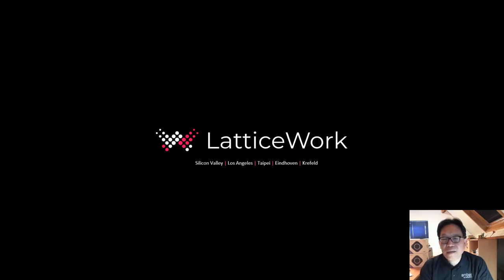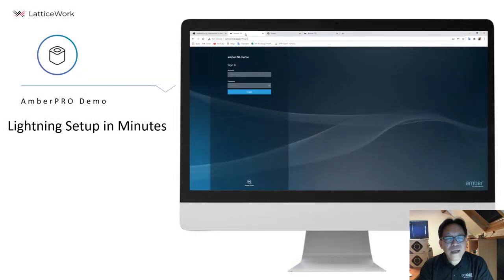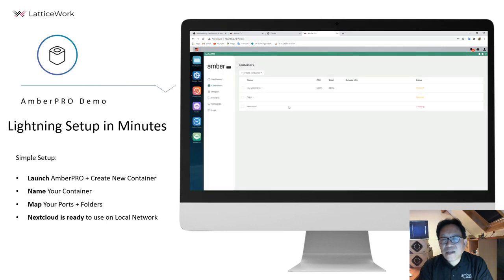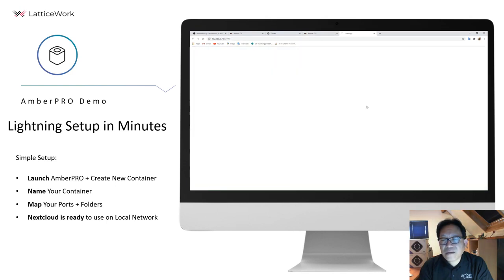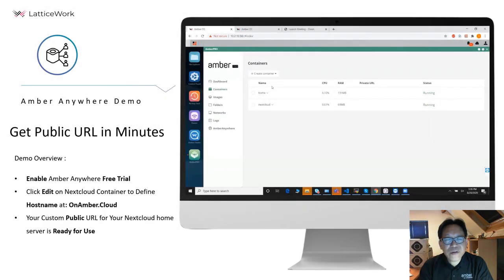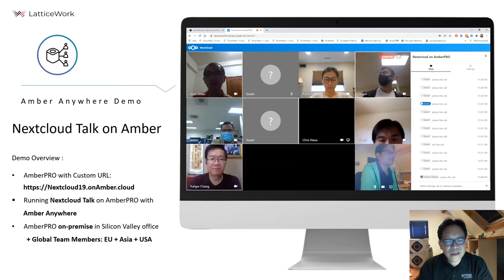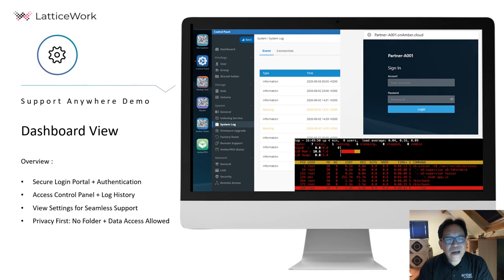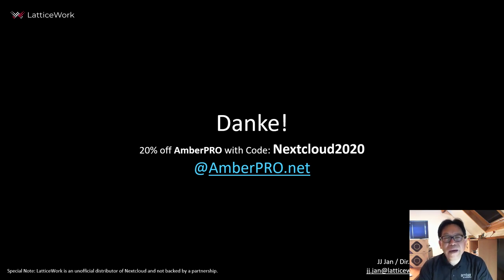Edge Computing Solutions to Streamline your HomeOffice Workflow - JJ Jan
1.Meet AmberPRO: An Edge Computing Solution for Your HomeOffice Workflow. Typical On-Premise Solutions can be cumbersome and time-consuming to set up.
AmberPRO makes it seamless for anyone to configure Nextcloud as part of their HomeOffice solution via built-in Docker integration.
AmberPRO Makes edge computing accessible for everyday business.

2.Amber Anywhere: Nextcloud HomeOffice Server Has Never Been Easier
Bring Your Data Home™ & Office mit AmberPRO.

Host your own Nextcloud, on-premise, perfect solution to backup all your essential data.
No need to change or re-configure local network settings. Mit AmberPRO users are able to set a secure IP address via AmberPRO’s very own OnAmber Cloud service. This enables users to access Nextcloud, and the data stored locally on AmberPro, from anywhere

3.Support Anywhere: Secure Remote-Control Panel Access
Make it easy for our partners to support their customers, a potential revenue opportunity.